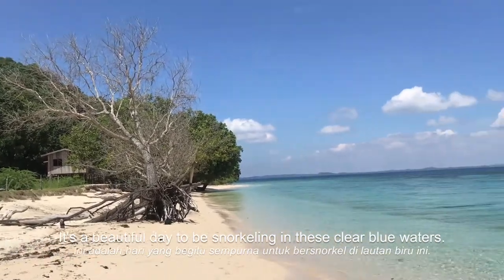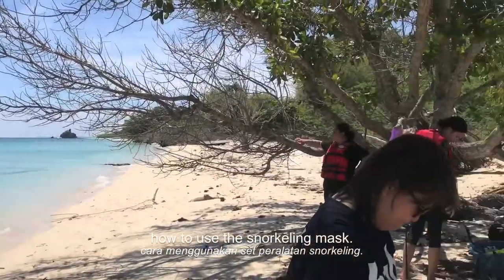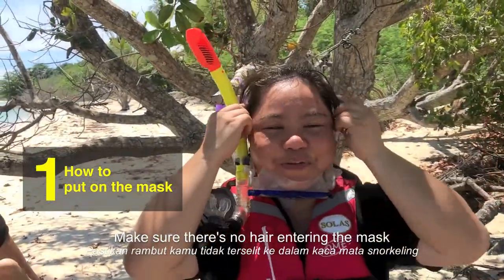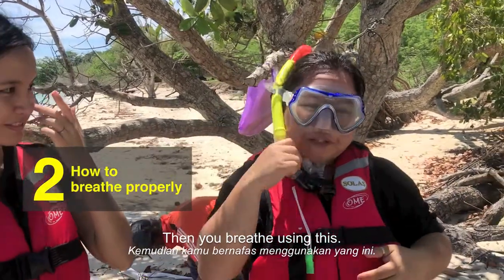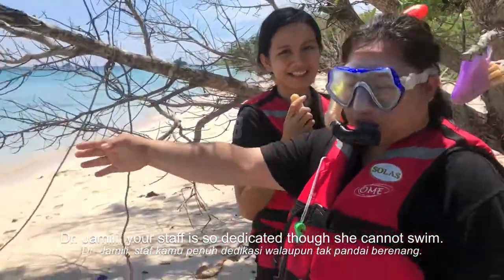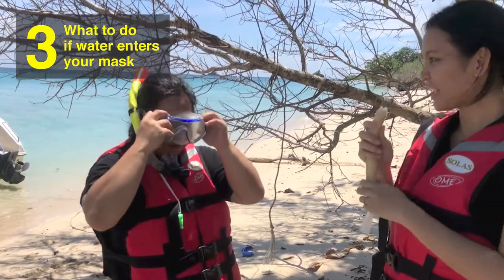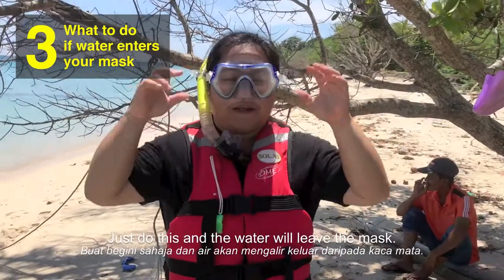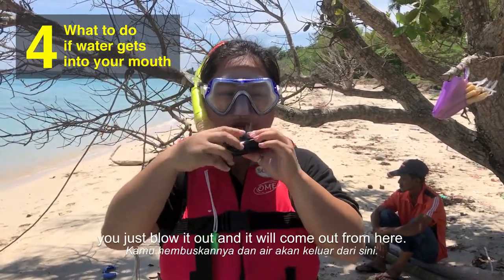Beautiful Kudat: How To Snorkel In Crystal Clear Water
In this episode, Ivy Cleire Edward shows our storytellers how to snorkel. From how to put on the equipment to how to use it well, if you are going snorkelling anytime soon and it is your first time, this video will be just the thing you need. Our snorkelling location is Pulau Maliangin, Sabah.

Joining storytellers Juwita Suwito and Gina Yap Lai Yoong in this series is Miss Borneo Ethnic 2014, Miss Claryssa Henry Ogodong. Catch the series through our playlist or search the hashtag BeautifulKudat to discover written stories and photo essays as well. Enjoy!

Series Credit
Produced by Songs & Stories
Powered by Sabah Parks, Malaysia
Producers & Storytellers: Juwita Suwito & Gina Yap Lai Yoong
Video Editor: Gina Yap Lai Yoong
Sound Engineer: Juwita Suwito